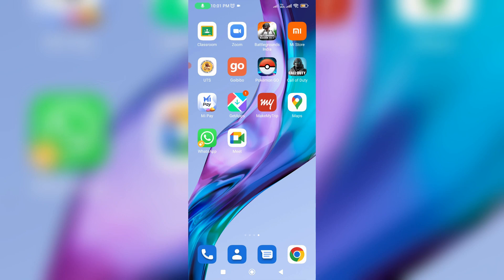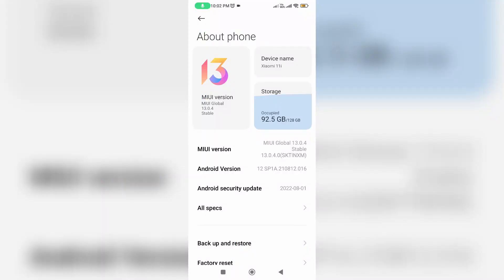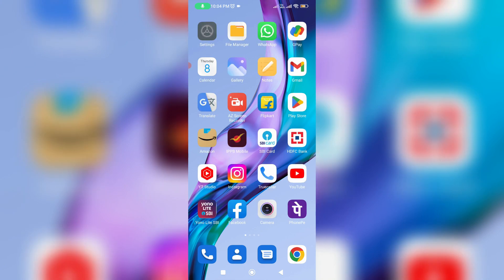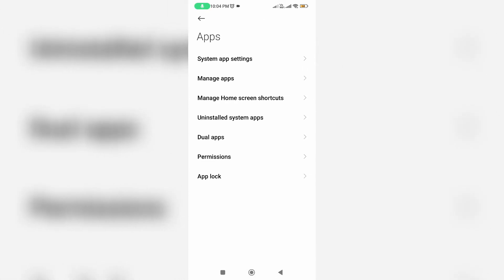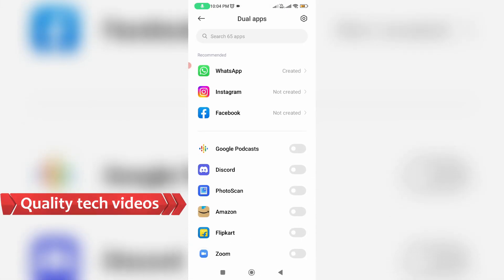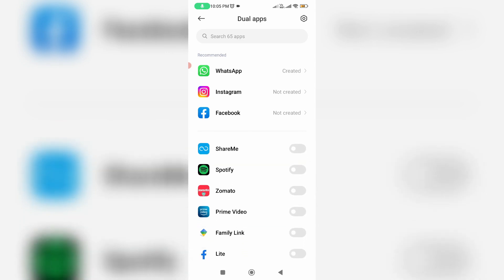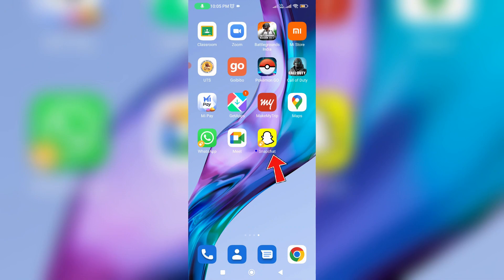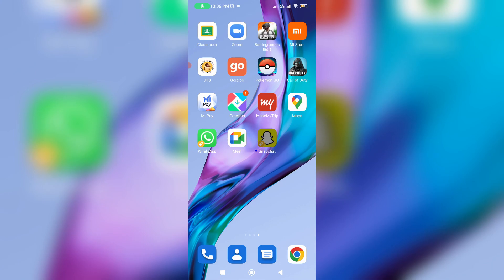How to create/make dual app in redmi mobile | how to use dual apps on xiaomi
This tutorial is about how to make or create dual app in redmi mobile & how to use two apps at a time.

Here i show the steps by using my xiaomi mi 11i 5g android mobile,and which is have the operating system of 2023 released miui 13.

At same time this trick also works on following models like redmi note 11,note 10t 5g,note 10,redmi note 9 pro max,note 8 pro,note 8,note 7 pro,note 7,note 6 pro,note 5 pro and redmi 10 prime.

Some other mi phone devices are redmi 9a,redmi 9 power,redmi 9 prime,redmi k20 pro,redmi 10c and xiaomi 11i.

If you don't like this feature,just click to disable or turn off it,so there is no need to uninstall that apps.

How to activate dual app in redmi mobile :

1.One of my subscriber ask to me,how do i use two apps at the same time?.

2.So my answer is this is very simple.

3.Just open your settings menu and goto "Apps" settings.

4.Here you can click to access this option "Dual apps".

5.And then it shows my all installed apps,so here you can locate your dual app.

6.And simply click to enable that app.

7.Finally that app icon is successfully created in your home screen.

8.By using this way you can easily create multiple apps at a time.